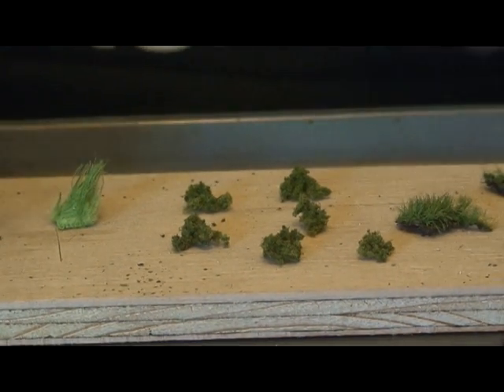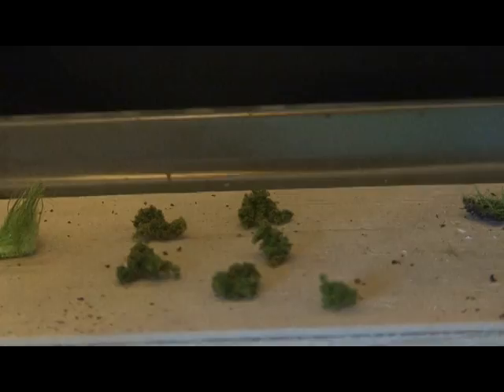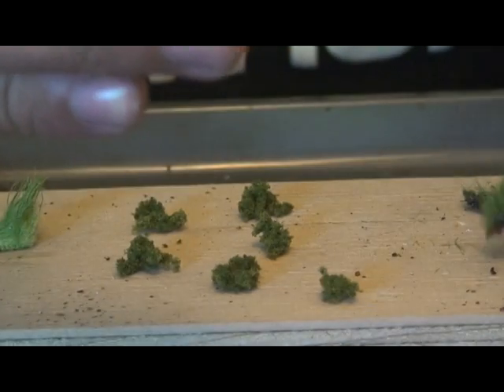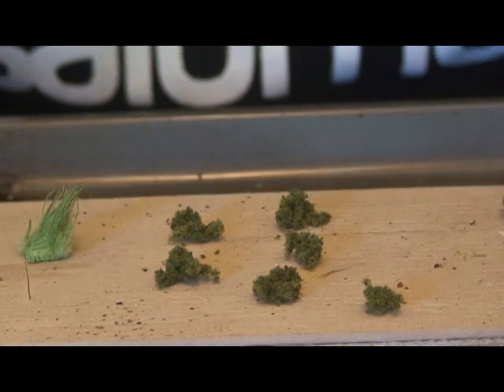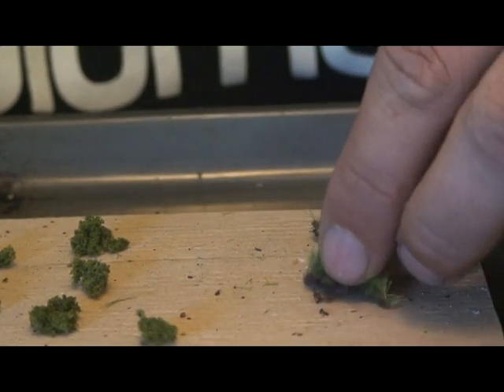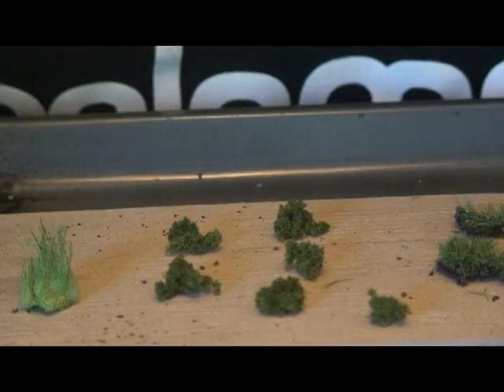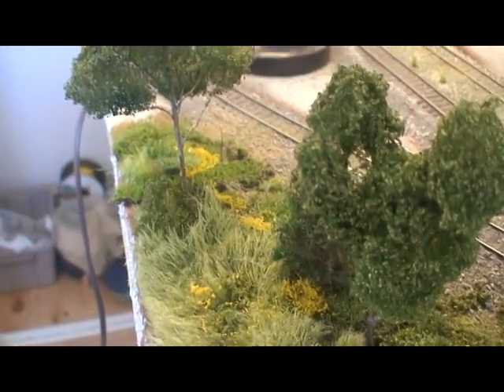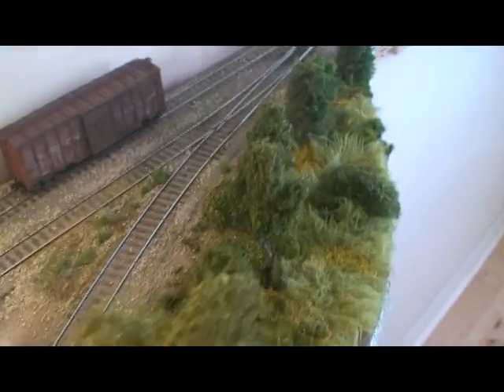HO Model train scenery: making grass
This is a short vid on some of the ways i model grass for my layout.  I use fake fur and plant toppers as well as various off the shelf products from woodland scenics.